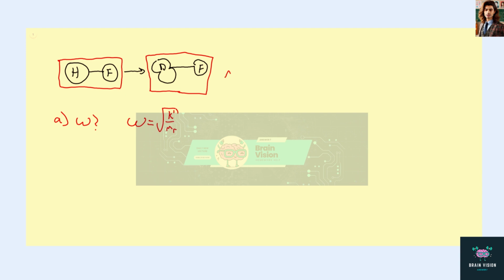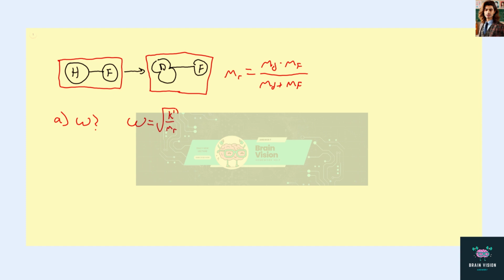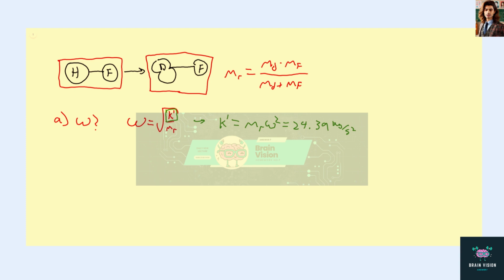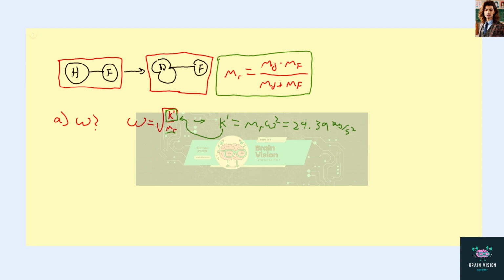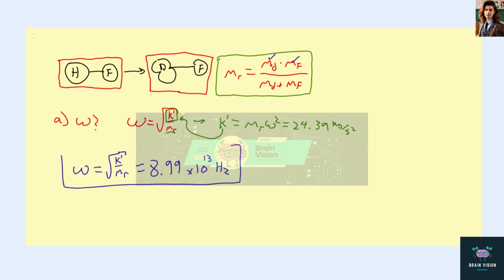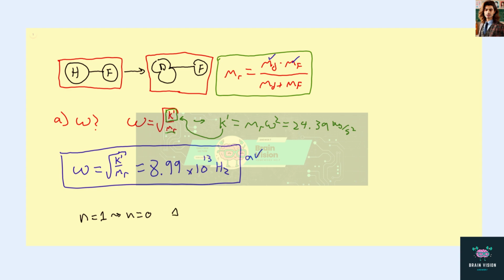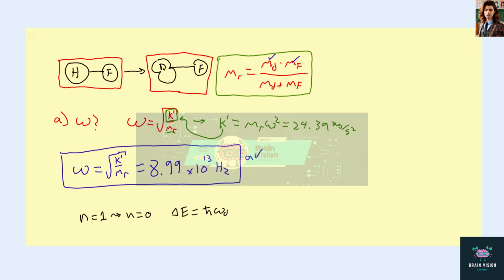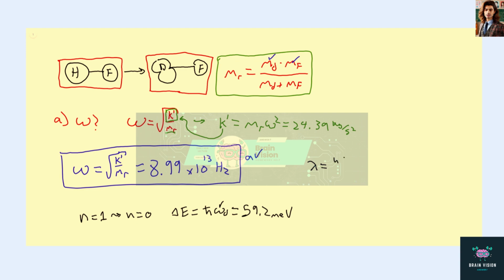Suppose the hydrogen atom in HF (see the Bridging Problem for this chapter) is replaced by an atom o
Suppose the hydrogen atom in HF (see the Bridging Problem for this chapter) is replaced by an atom of deuterium, an isotope of hydrogen with a mass of kg. The force constant is determined by the electron configuration, so it is the same as for the normal HF molecule. (a) What is the vibrational frequency of this molecule? (b) What wavelength of light corresponds to the energy difference between the and levels? In what region of the spectrum does this wavelength lie?